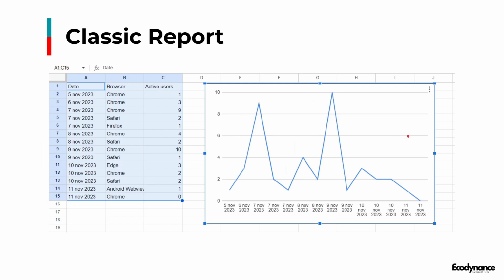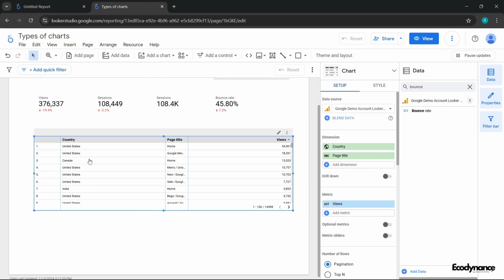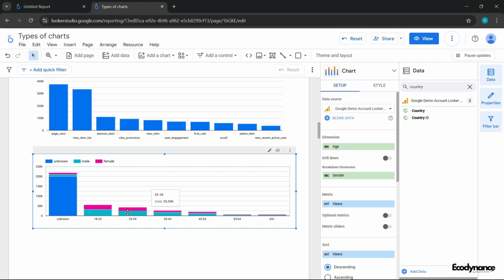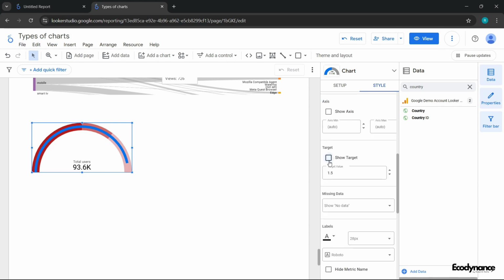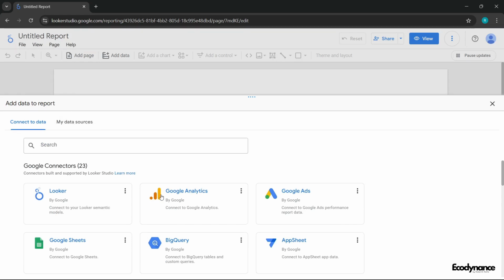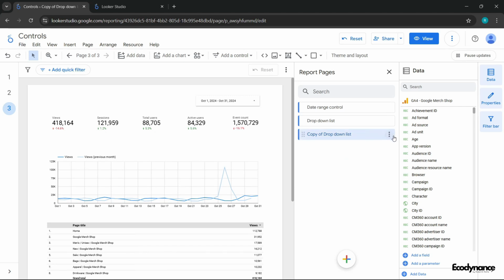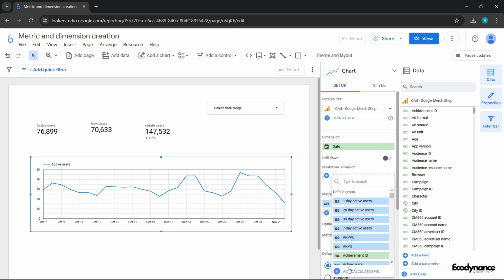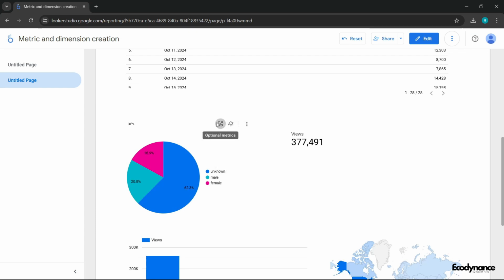Google Looker Studio Course: Master Data Visualization and Digital Analysis in Just 1 Hour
Google Looker Studio Course: Introduction to Data Visualization and Analysis

Hello! I’m Roberth Mafla, and in this introductory course, I’ll guide you step by step to learn how to use Google Looker Studio, one of the most powerful tools for data visualization and analysis. In this course on digital data analysis, you’ll learn how to turn complex data into clear and effective visual reports.

In just 1 hour and 45 minutes with 20 hands-on lessons, I’ll teach you how to use Google Looker Studio from scratch, with real-life examples that you can apply immediately to your projects. You’ll learn how to work with various data visualizations that will help you gain valuable insights for decision-making.

In this course, you’ll discover:

What Google Looker Studio is and how to get started with the Google Analytics 4 demo account to integrate real-time data.
How to create essential charts like Scorecard, Table Chart, Pie Chart, Bar Chart, Treemap, Line Chart, and more, to effectively represent your data.
How to configure advanced filters, date range controls, dropdown lists, and create metrics and custom dimensions.
How to build your first complete report, applying everything you’ve learned, improving your data visualization skills, and optimizing your workflow.
This course is specifically designed for beginners who want a solid introduction to the world of data analysis with Google Looker Studio. No prior experience in digital data analysis is needed, as I will teach you everything from the basics to more advanced concepts in a practical and straightforward way.

I look forward to seeing you in the video and starting this journey toward creating professional reports with Google Looker Studio! Learn how to transform your data into valuable insights to improve your decision-making and advance your career.